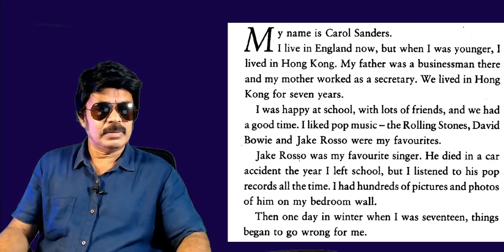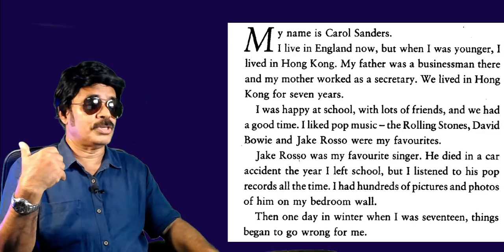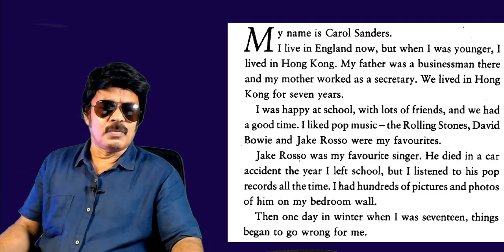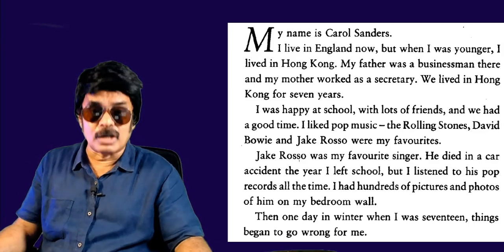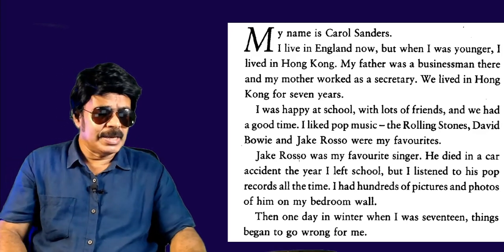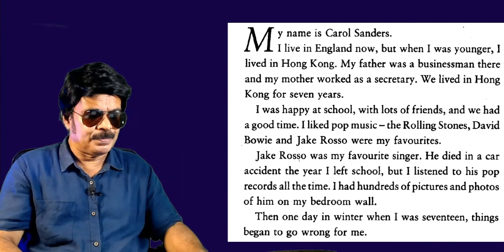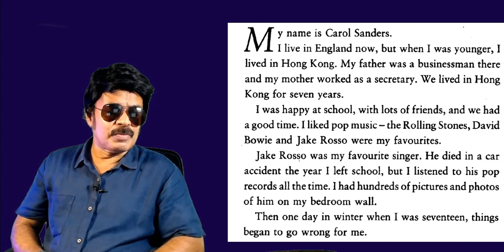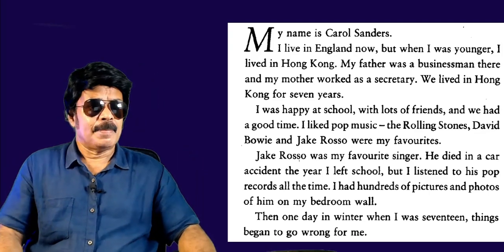Spoken English in Sinhala 2022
Spoken English 2021 in Sinhala  Through Story Telling is  one of the best ways to see how spoken language is produced